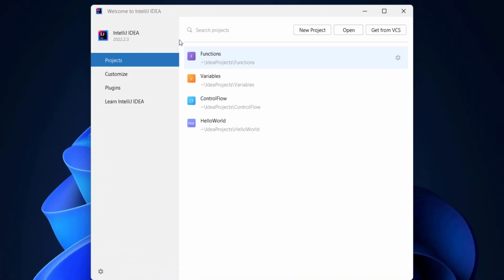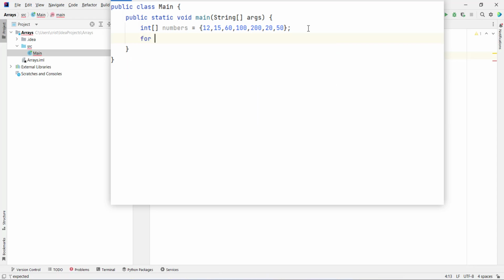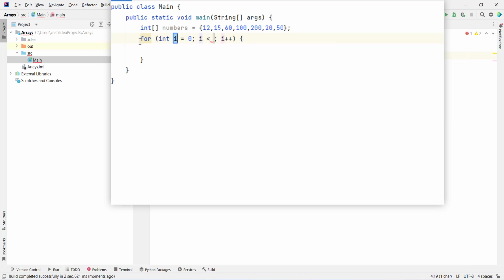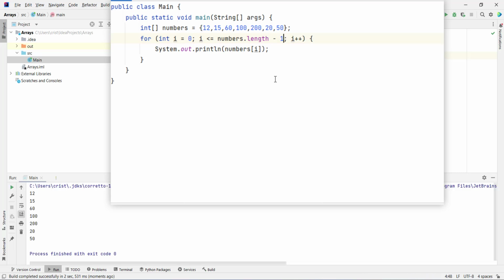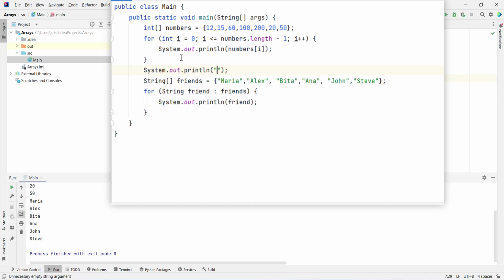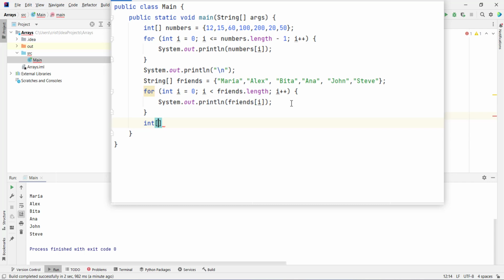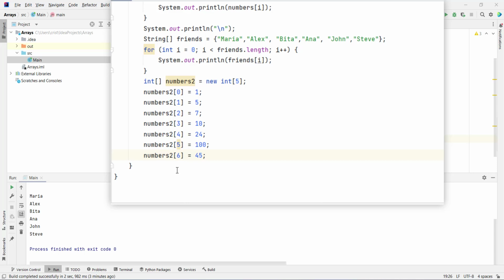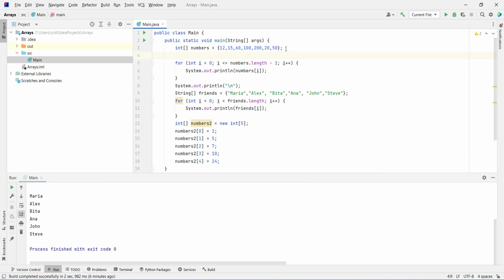What are arrays in Java?